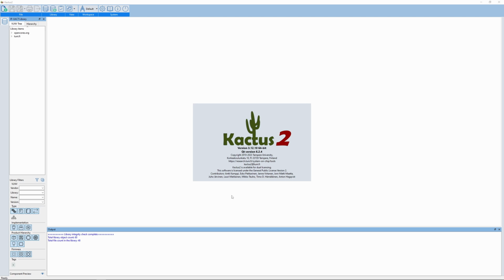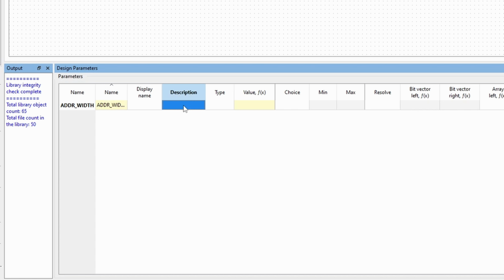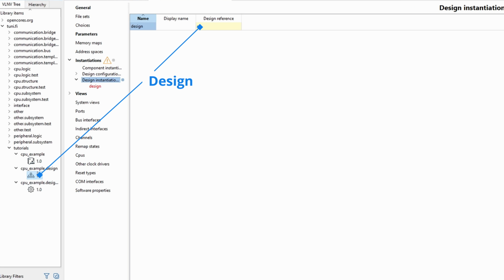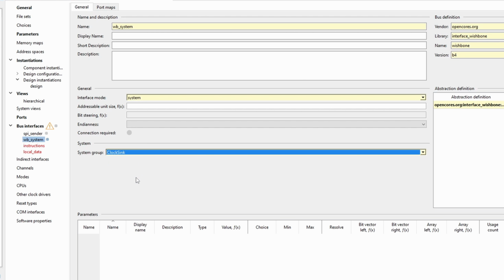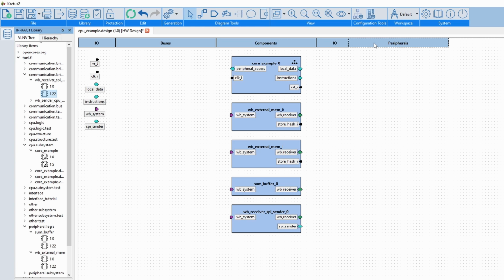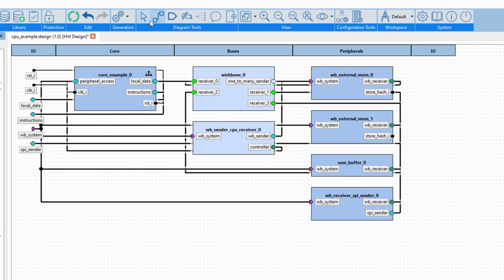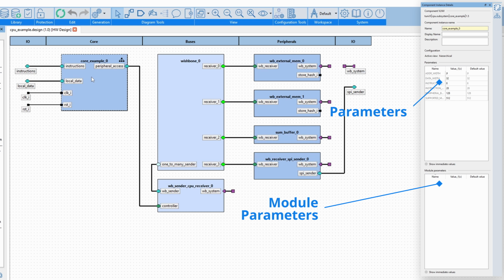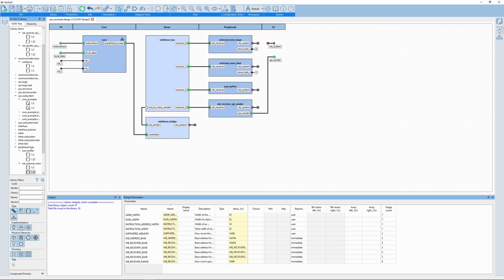Kactus2: HW Design Editor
This tutorial shows how to use the HW design editor of Kactus2.
00:00 Intro
01:36 Setup design parameters
02:32 Setup component
06:36 Instances
08:40 Interconnections
10:23 Design configuration
13:17 Ending